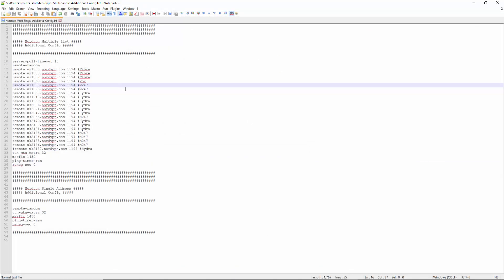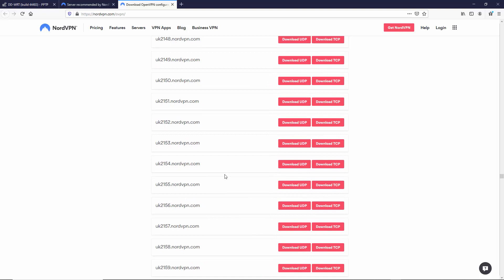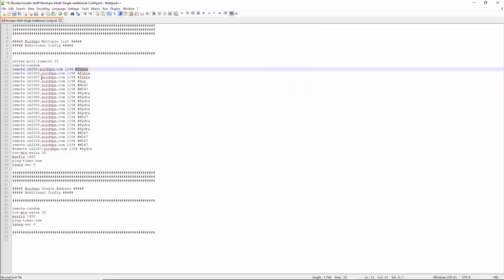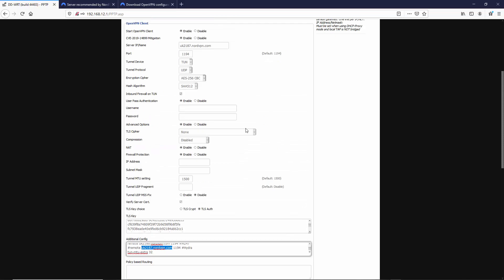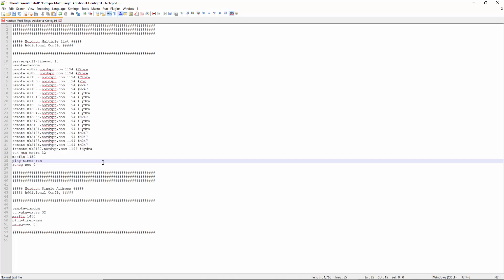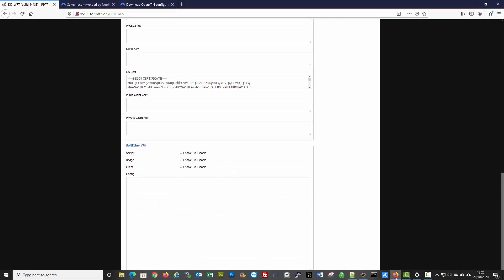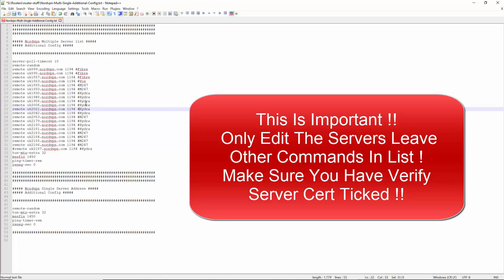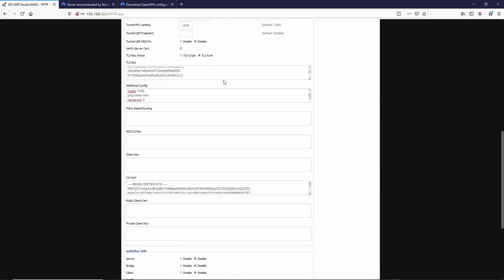Change NordVPN Multiple Servers in a Router running DD-WRT.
Just a simple how to guide, demonstrating how to change NordVPN Multiple Servers in a Router running DD-WRT.